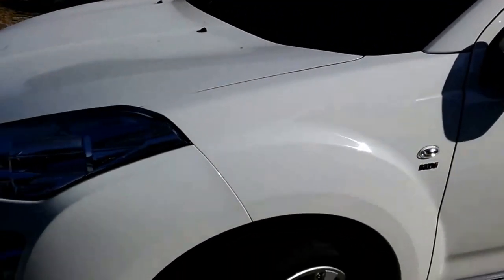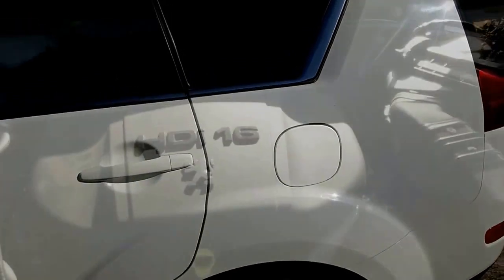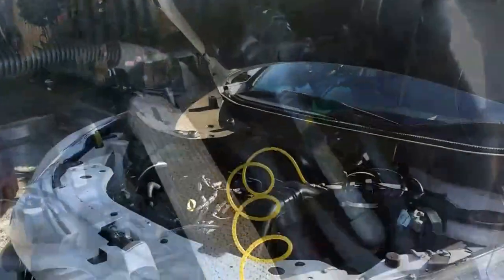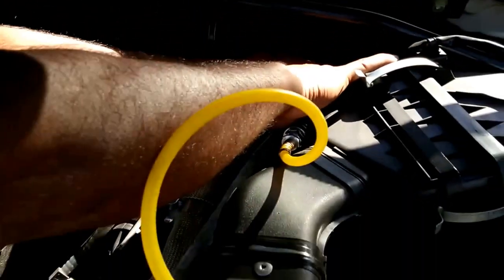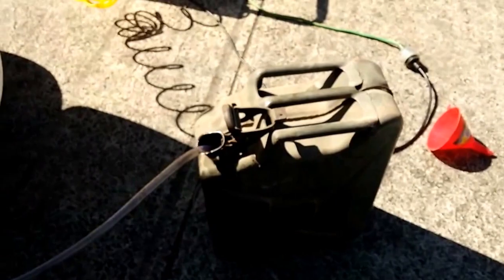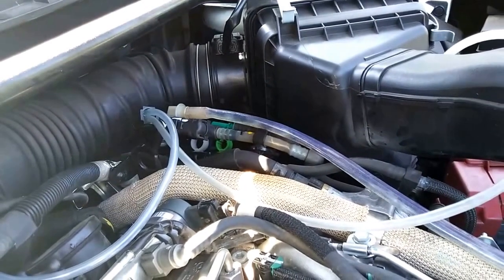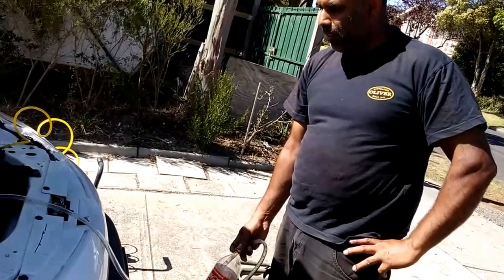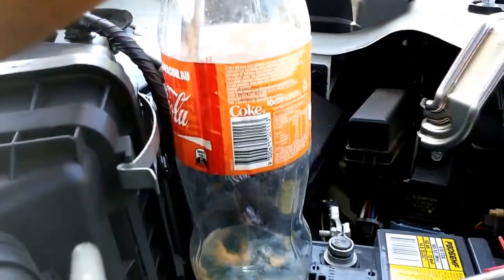Peugeot 4007 Siphoning or Draining Fuel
I pumped the wrong Fuel (Petrol) into my Diesel Peugeot 4007. I decided to Youtube this video as I couldn't find anything specific or instructions on how to do this for my car.